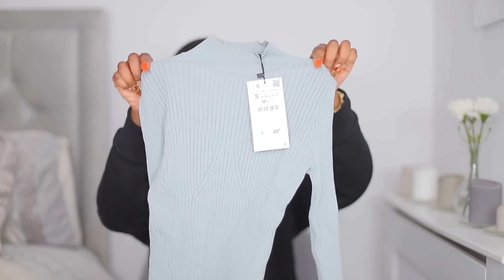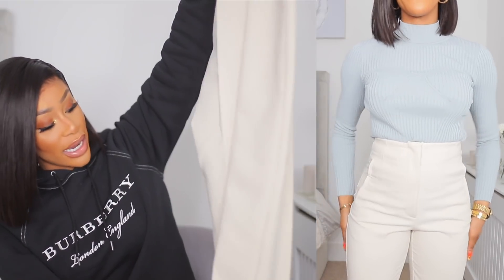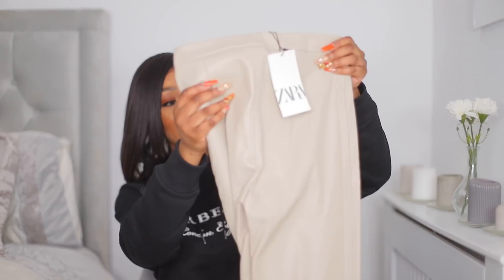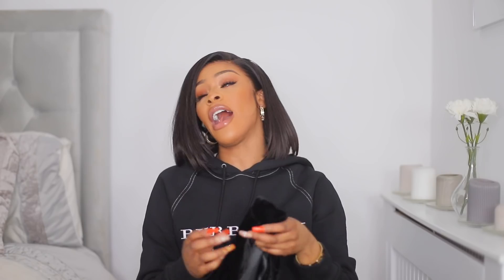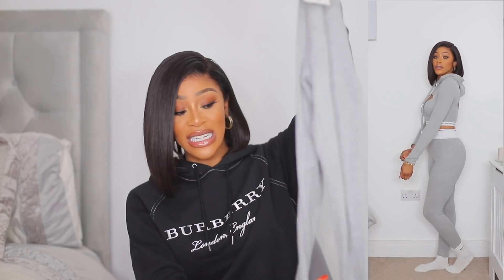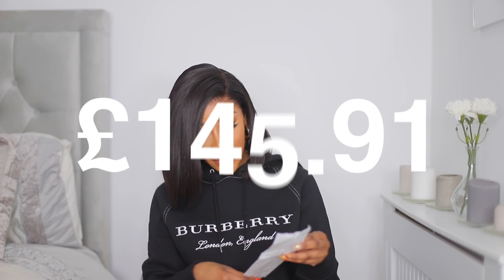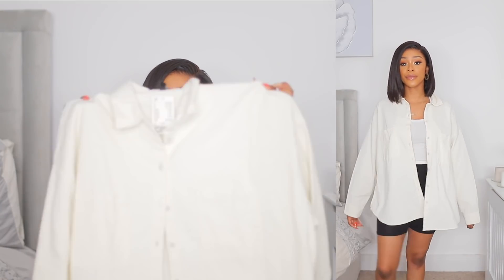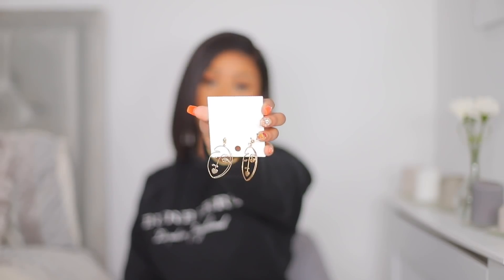EITHER IM CHEAP AF OR I DON'T KNOW A BARGIN WHEN I SEE ONE. DID I REALLY SPEND OVER £500 ON CLOTHES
Hey guys! Hope you are all ok! I am back today with a littLe haul. I picked up some bits a couple of weeks ago (SORRRRYYY) and I decided to make a quick little haul for you lot. I hope you enjoy it! THANK YOU FOR CLICKING!